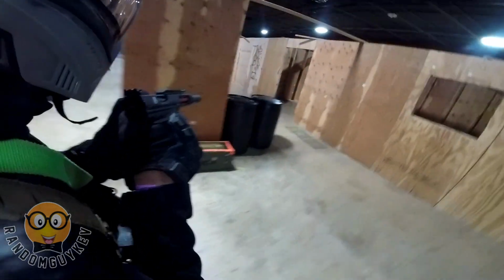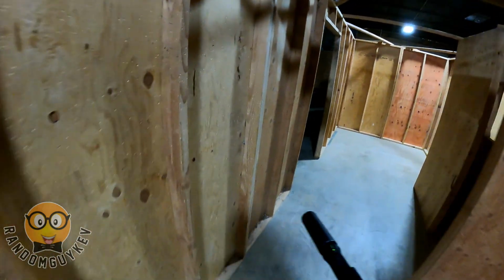The CTHULU Airsoft Replica | Gameplay | Strikeforce Sports NY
Some quick gameplay with the CTHULU

High Power Airsoft
The Worlds Best BB, That’s Truly Enhanced Bio!